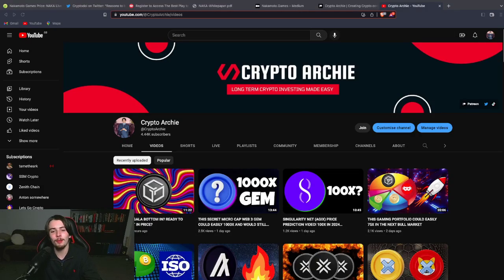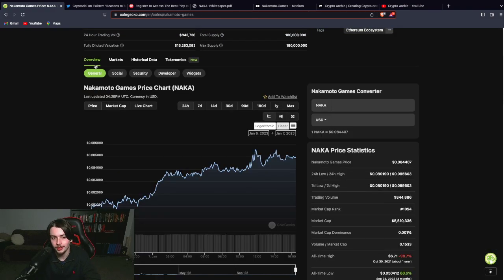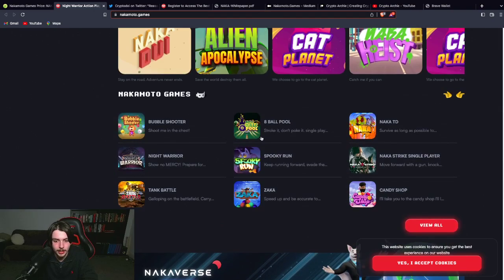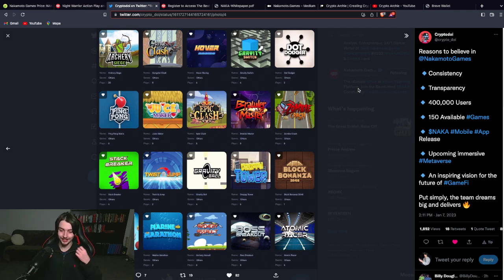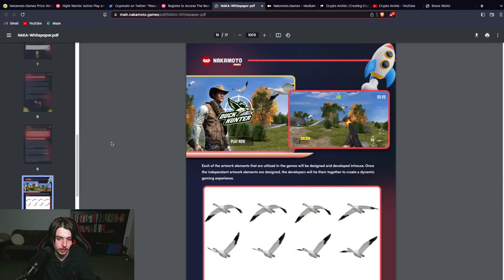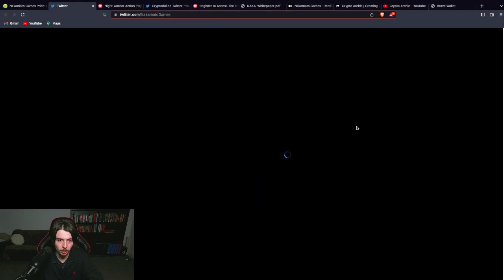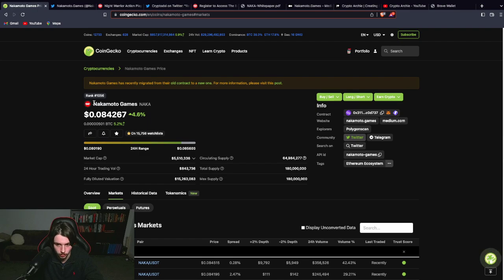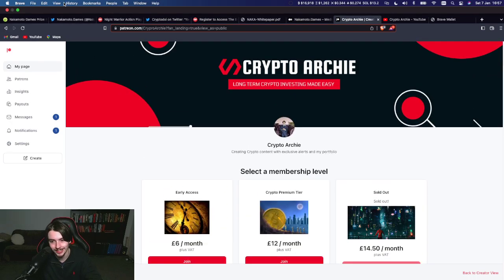NAKAMOTO GAMES THE NEXT 1000X GAMING CRYPTO?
I am a young Crypto Investor and Business Owner. My goal is to show you guys how I make mega gains with crypto myself and how you guys can too.

2022,crypto live stream,crypto live trading,crypto trading live,live crypto
trading,10x crypto